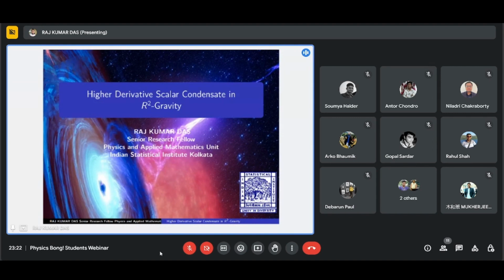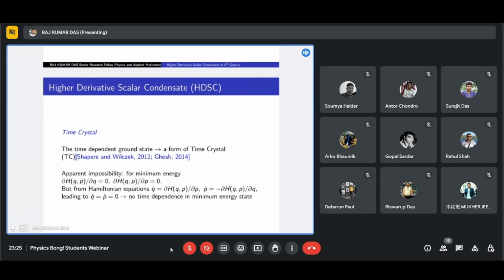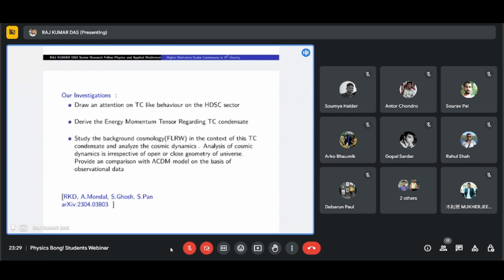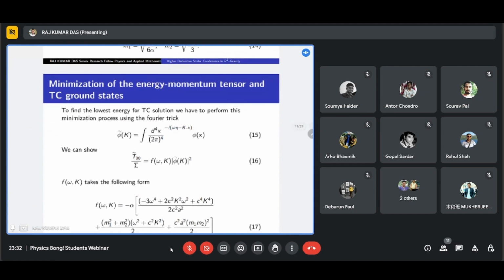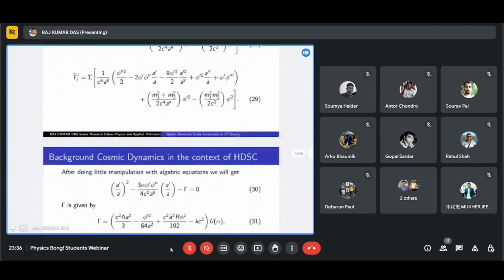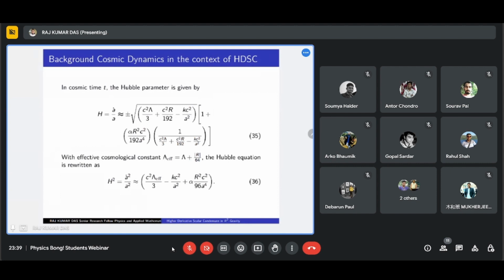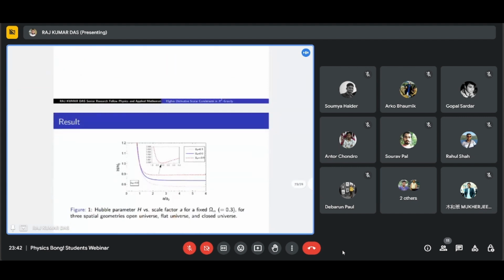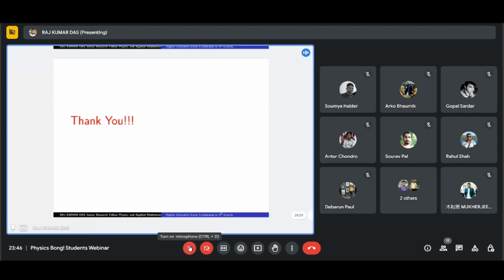Webinar 6 || Raj Das - Ph.D. Scholar || Cosmology || Physics Bong!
Title: Higher Derivative Scalar Condensate in R^2-Gravity
Speaker: Raj Das (Ph.D. Scholar ISI Kolkata)
Abstract:
A well-known extension of Einstein's General Relativity is the addition of an R2-term (R is the Ricci scalar), which is free of ghost excitations and in
the linearized framework reduces to Einstein's General Relativity and an additional higher derivative scalar. Exploiting previous results that the scalar can sustain modes with periodic time dependence in its lowest energy, we consider this condensate is a source of background energy-momentum tensor simulating a matter-like effect and study the Friedmann-Lemaˆıtre-Robertson-Walker (FLRW) cosmology in this background. With this, we try to investigate the evolution of the universe in this framework. The effect of the R2-term is interpreted as a back reaction. A consequence of the condensate is that, irrespective of open or closed geometry of the Universe, for an appropriate choice of parameter window, the condensate can induce a contracting phase before the accelerated expansion starts.